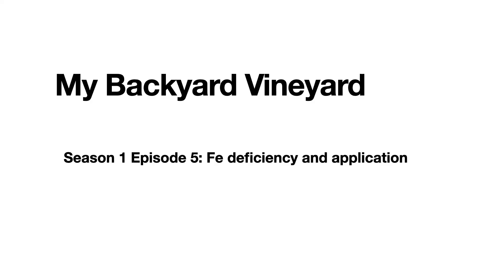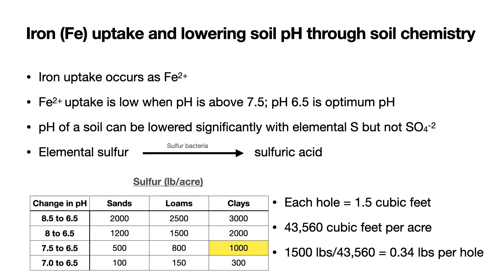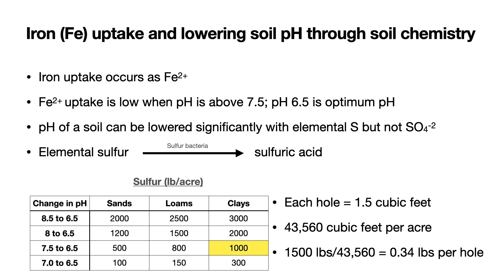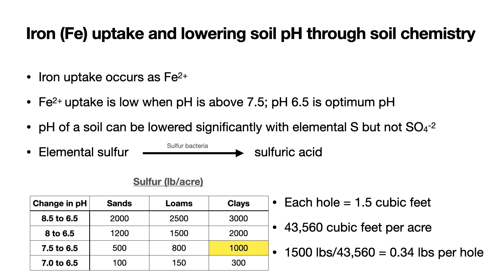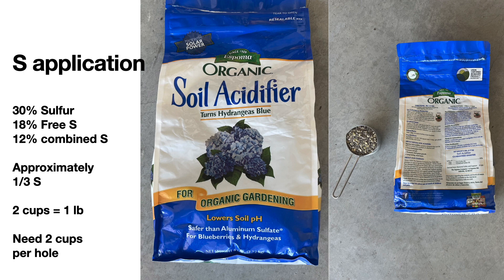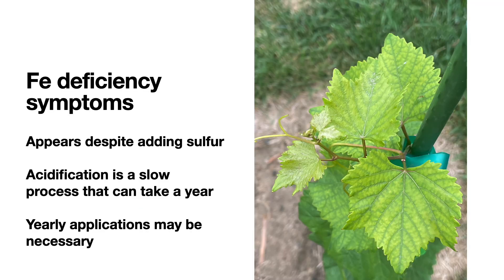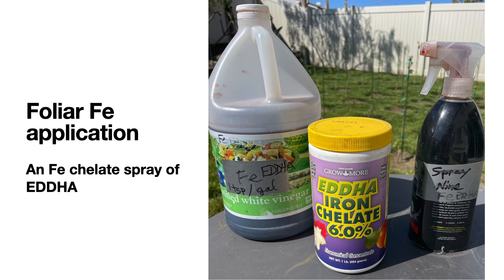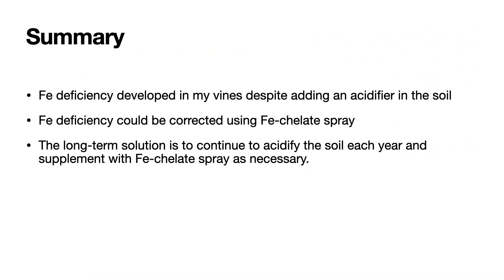My Backyard Vineyard: Season 1: Episode 5: Iron deficiency and alleviation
This is the final episode of season 1. Fe deficiency symptoms appeared indicating the pH adjustment was slow after sulfur application to the soil. Plant Fe deficiency symptoms are shown and an Fe spray to the leaves is applied to demonstrate the alleviation of these symptoms. The development of the Fe deficiency is discussed and a long-term solution of acidifying the soil is presented including the chemistry involved.